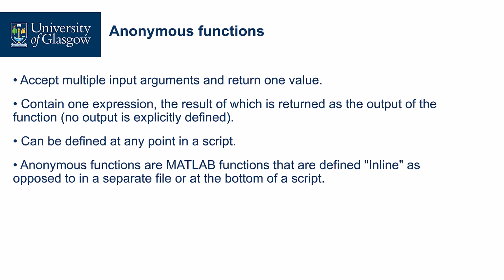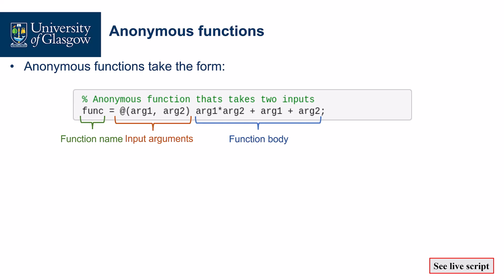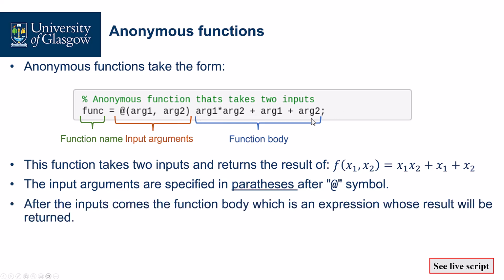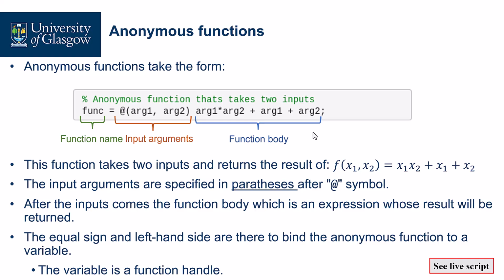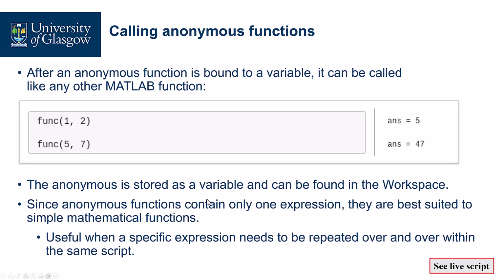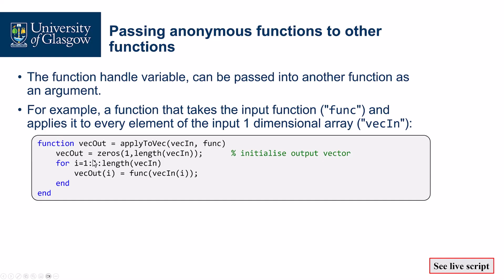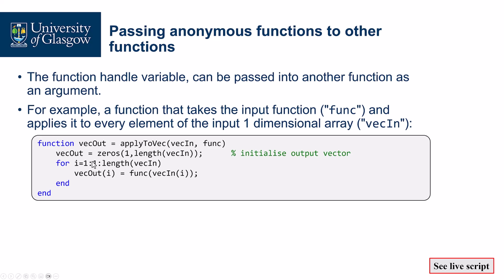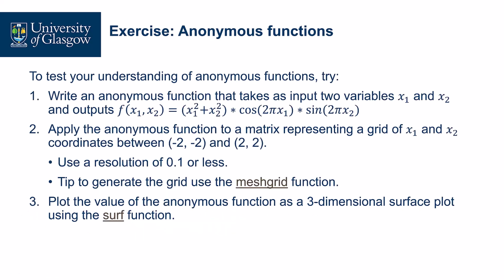Custom MATLAB Functions: Anonymous Functions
This video is in week 2 of the first part, Fundamental MATLAB Programming for AI. The topic is Custom MATLAB Functions: Anonymous Functions.